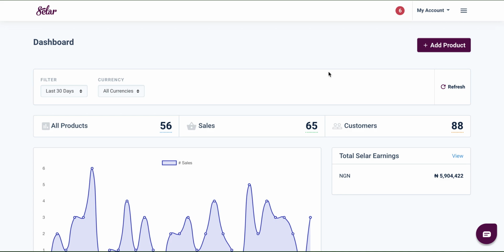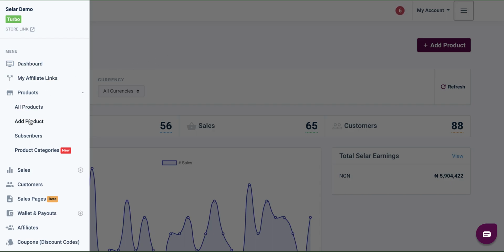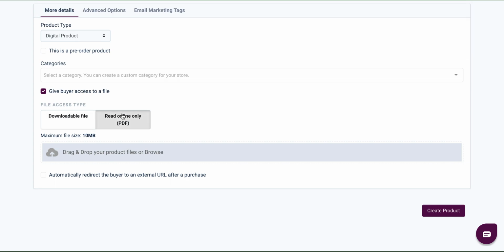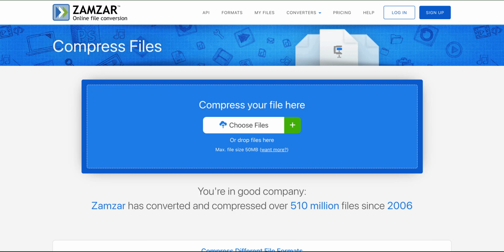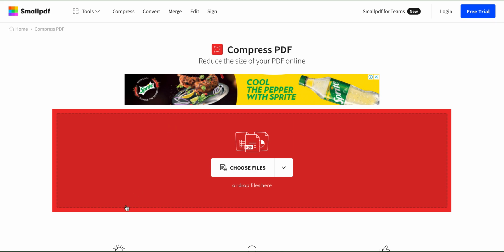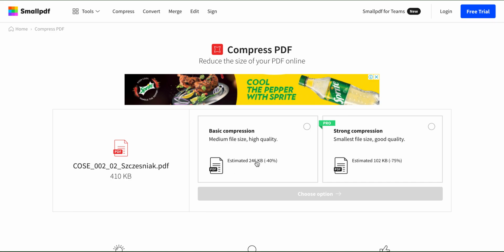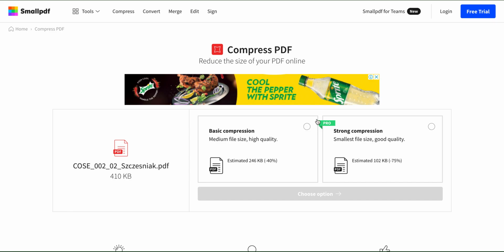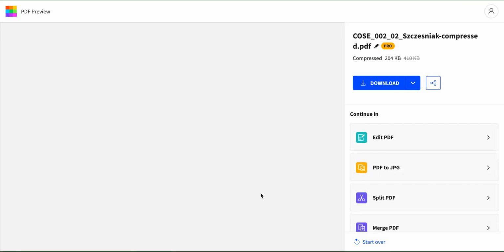How to Compress Your File Size for Selar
Looking to upload your files to Selar but it's too large? Here are two ways you can compress them.